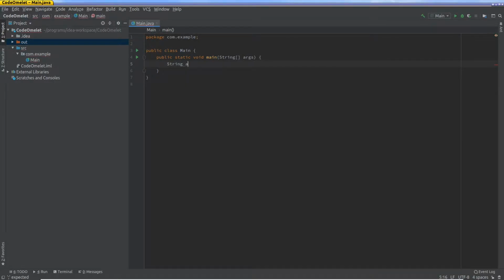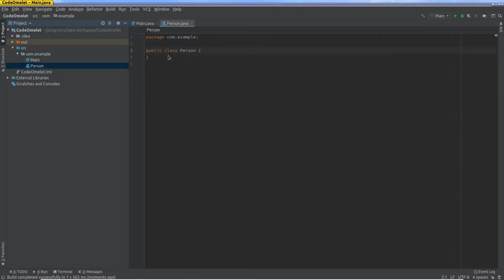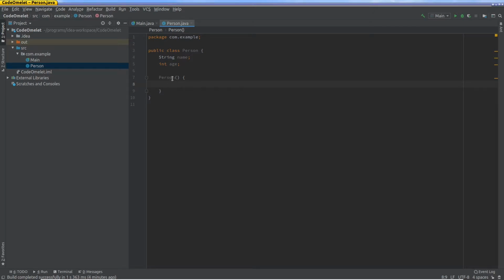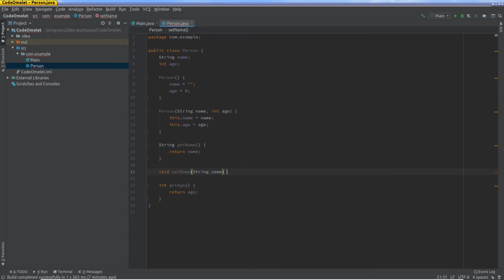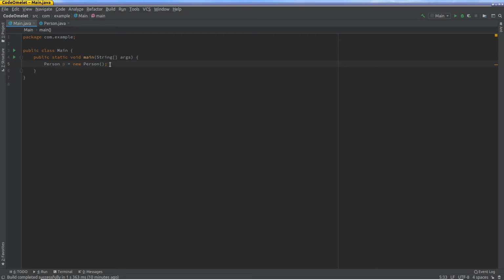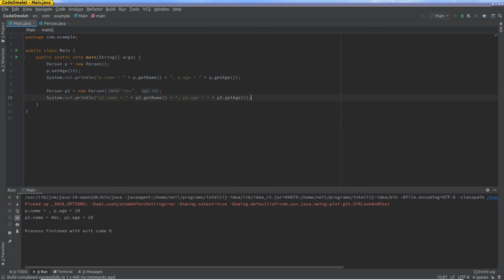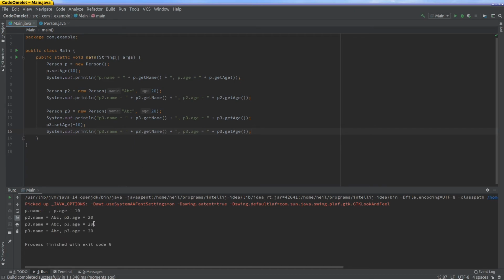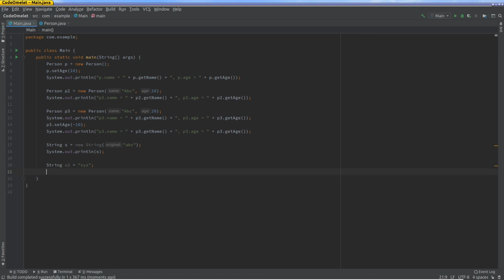009 - Java Programming - Basics Of Classes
GitHub - /CodeOmelet

intellij idea
Java Functions
Java Debugging